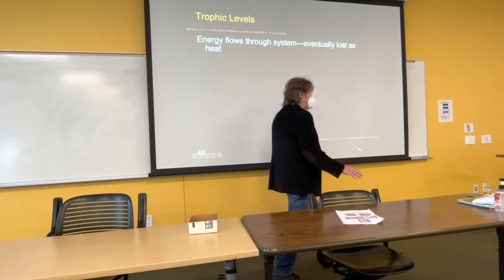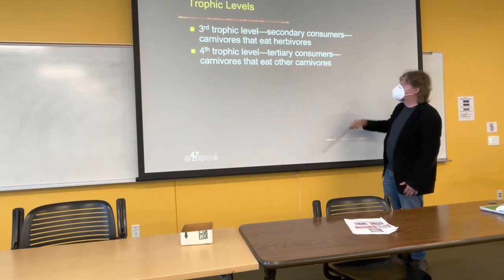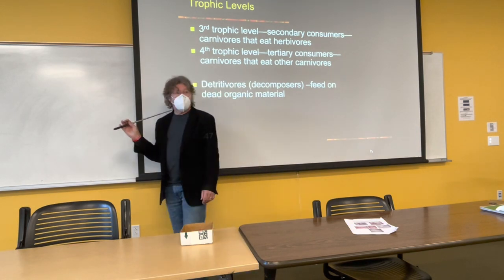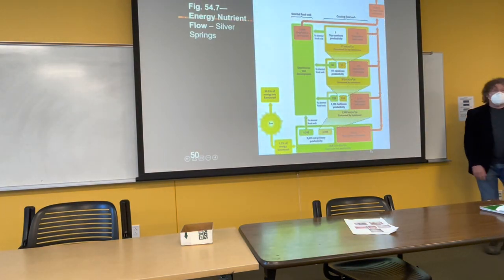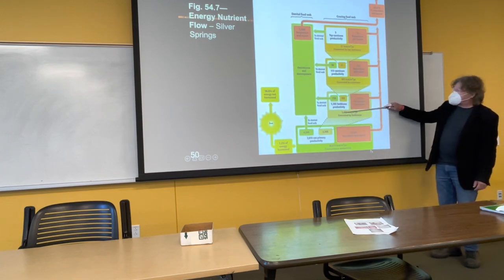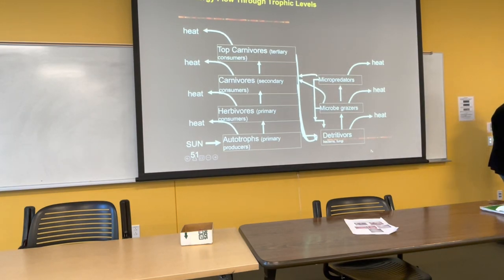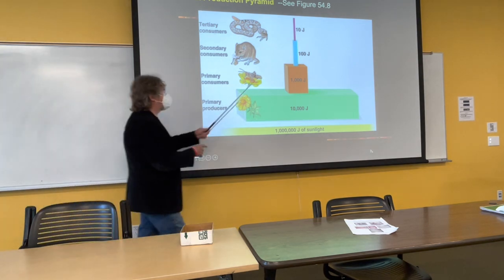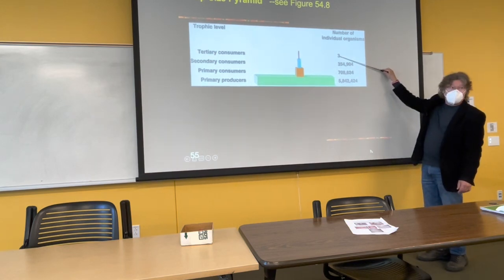Lect 21 ecology end